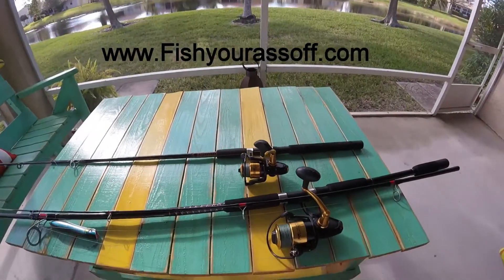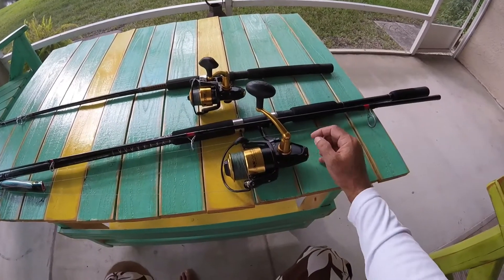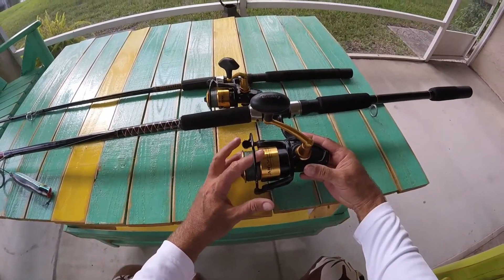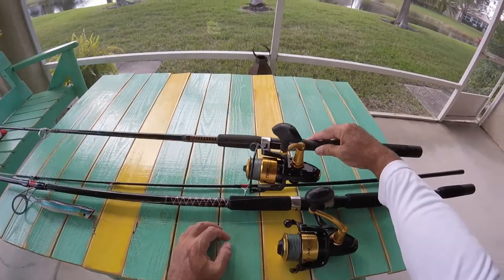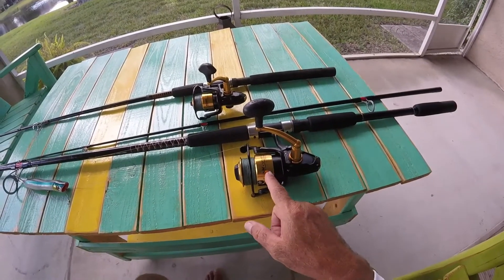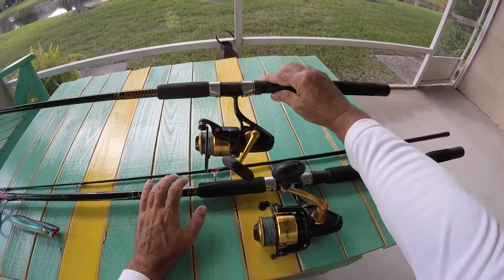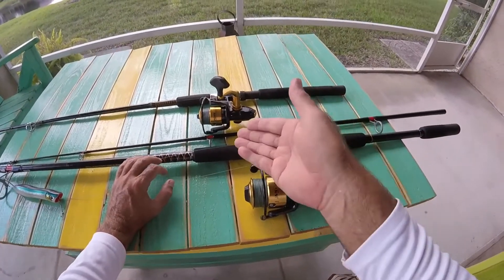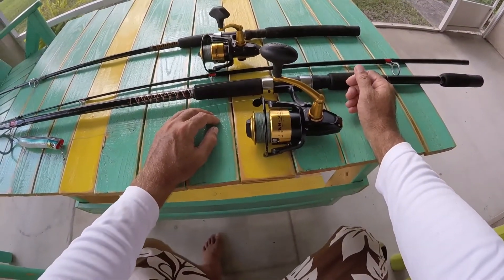Penn Spinfisher V 5500 3500 Review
Penn Spinfisher V 5500 and 3500 Fishng Reels Review.